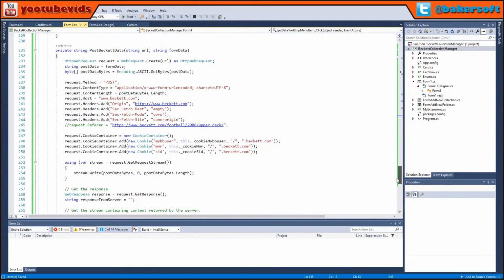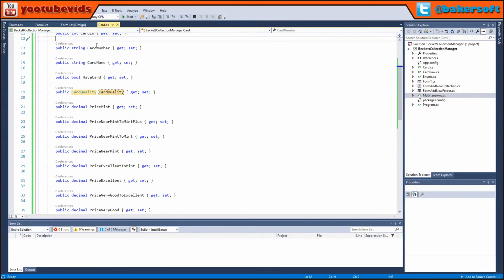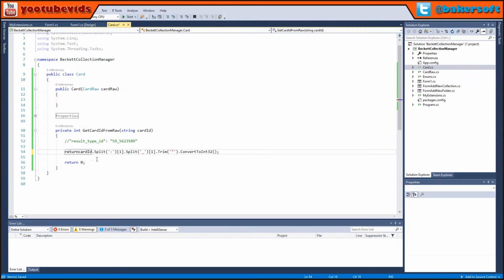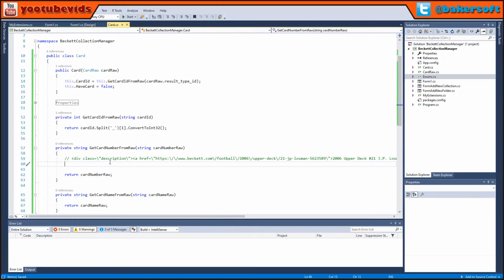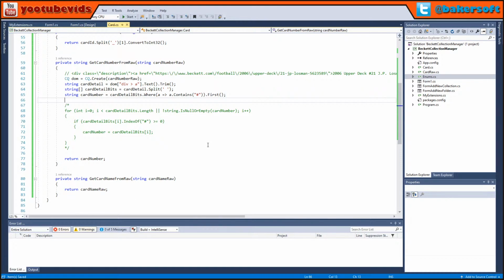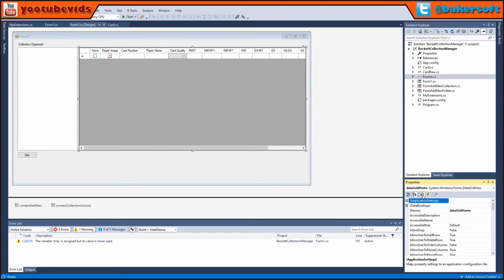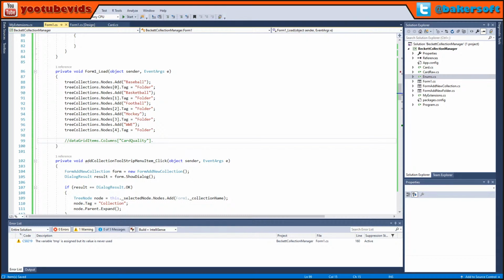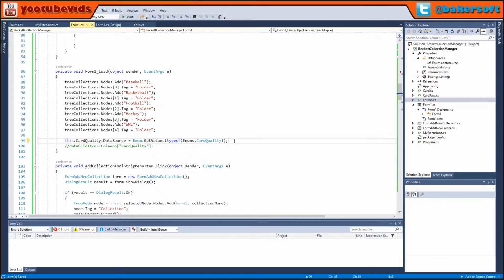Still Coding & Talking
Writing a desktop app to replace a crappy website.